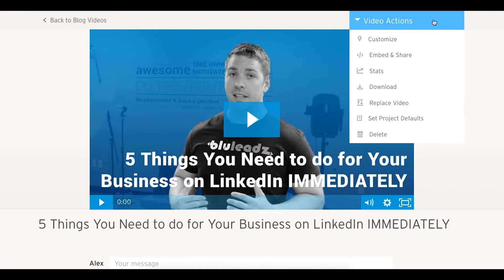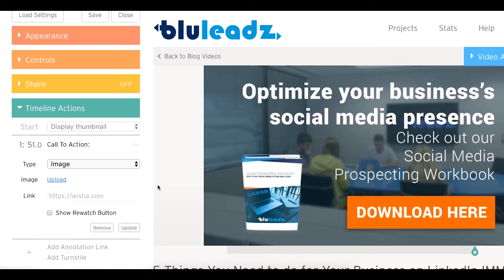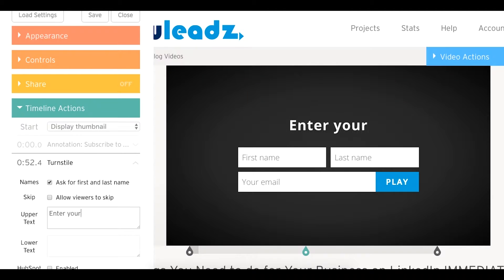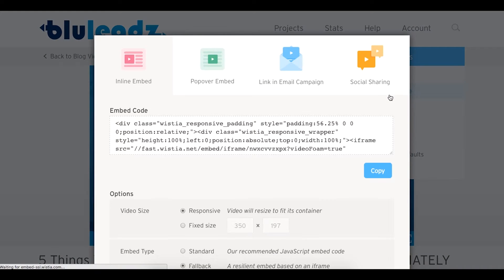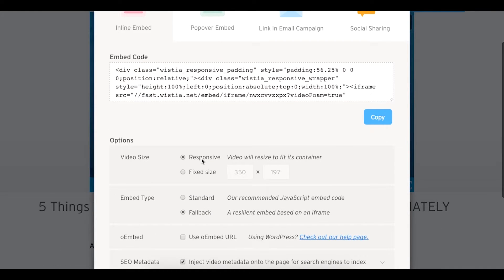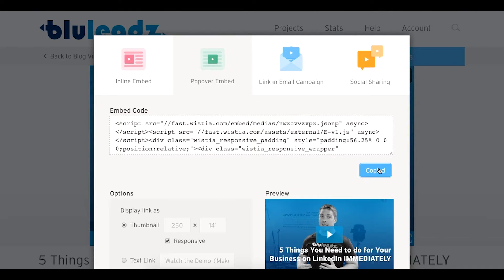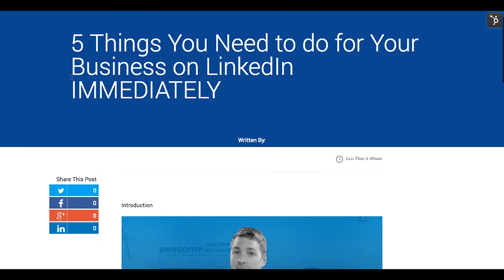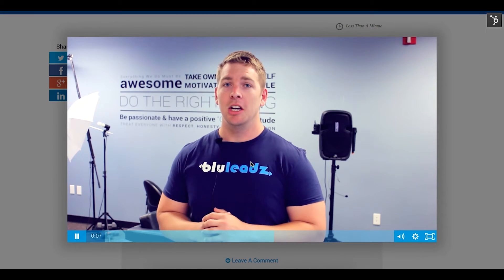How To: Customize and Upload a Wistia Video on Your Website 📽️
The video marketing services that Wistia offers are changing the ways businesses produce and distribute video content. Wistia marries video with lead generation, boasting built-in CTAs, form submissions and chaptering capabilities to help your business find greater ROI with video marketing.

Inbound marketing wizard Rob Steffens has the scoop on uploading and customizing a video in Wistia.